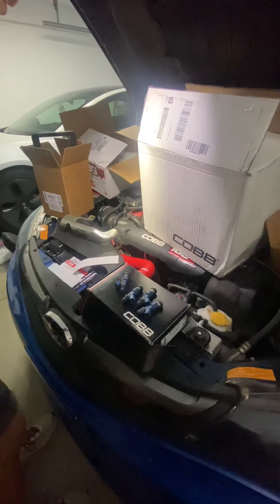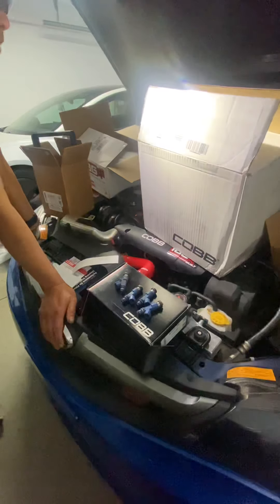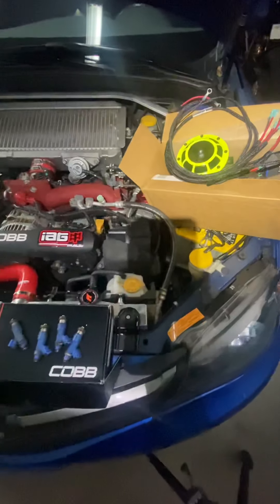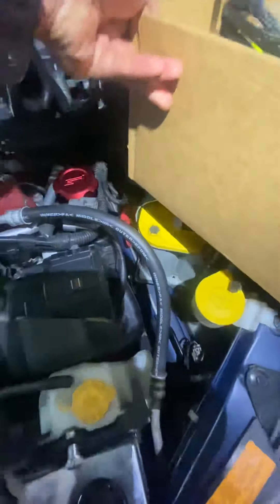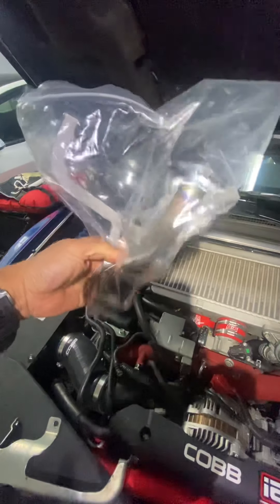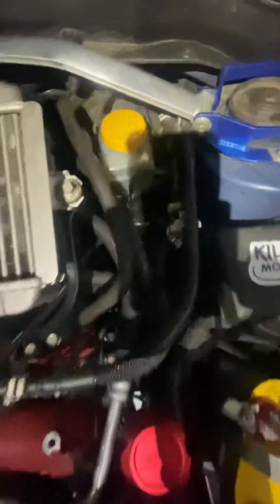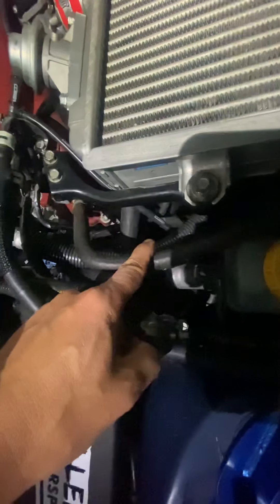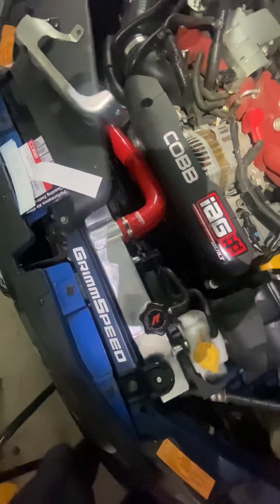Subaru STI 2008 updates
Subaru STI